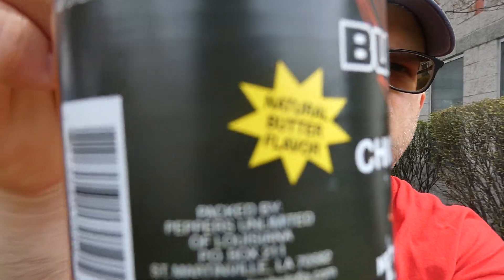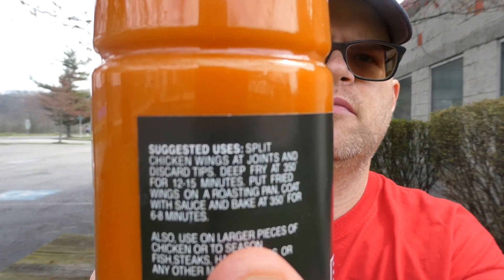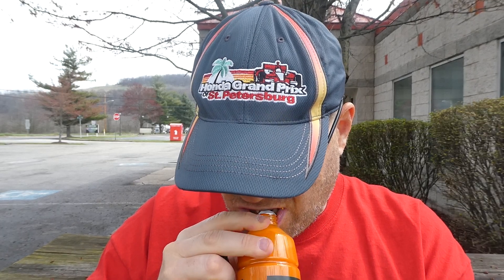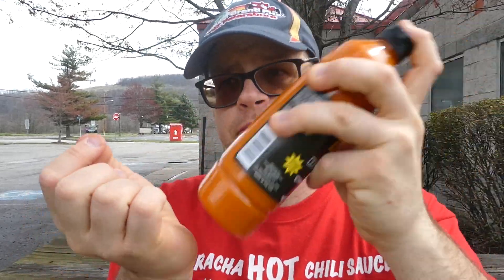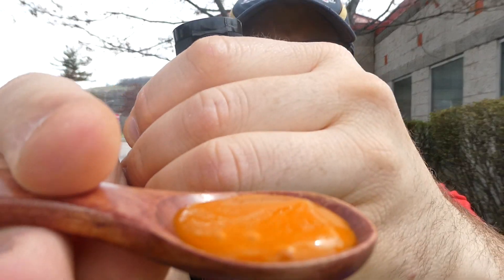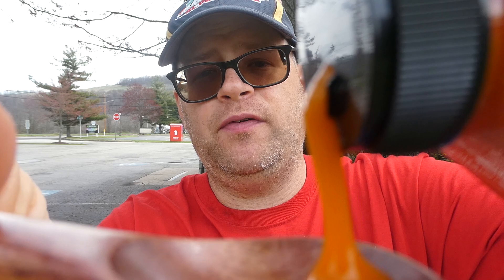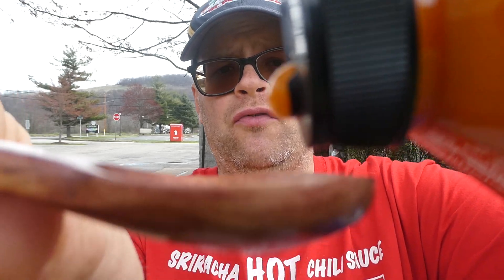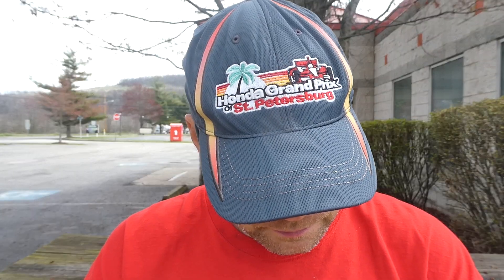$$ Dollar Tree Deals$$ Louisiana Supreme Buffalo Wing Sauce